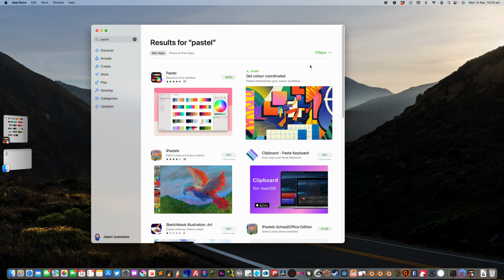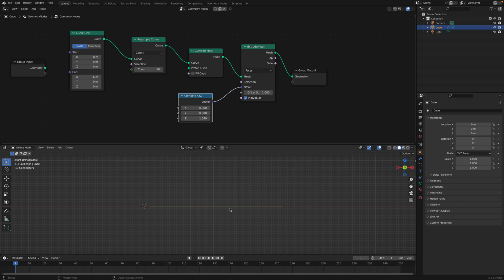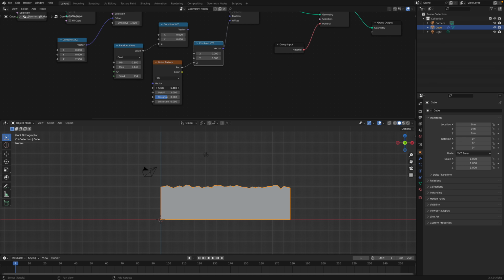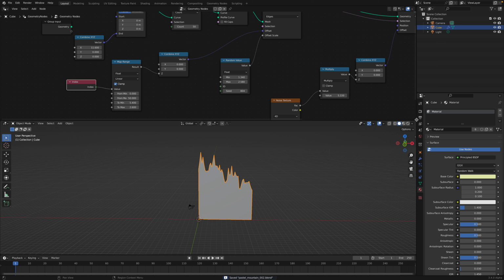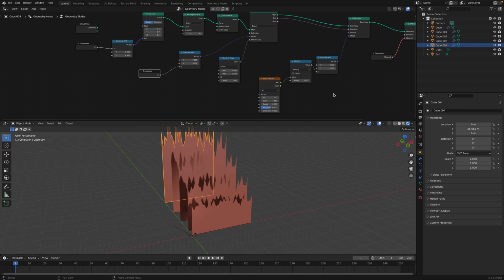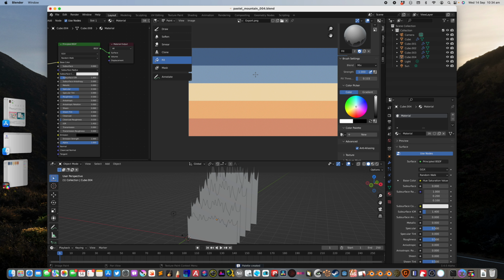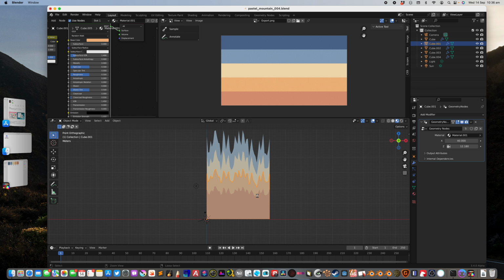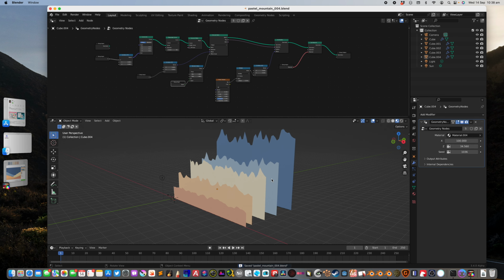LIVENODING Colorful Palette 2D Mountains Using Geometry Nodes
In this episode, I am sharing a classic "2D flat mountains" procedural generator using Geometry Nodes.

The whole procedure as below:
- Curve line, resample
- Extrude curve and offset with noise and random value
- Give colorful palette

* This colorful mountain generator was inspired by Palette app, available on macOS, iOS, and iPadOS: